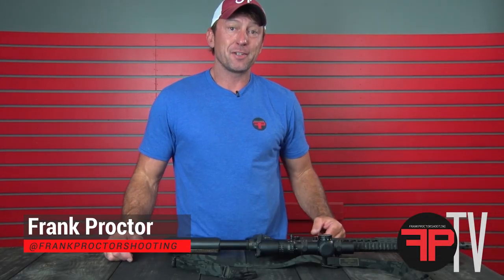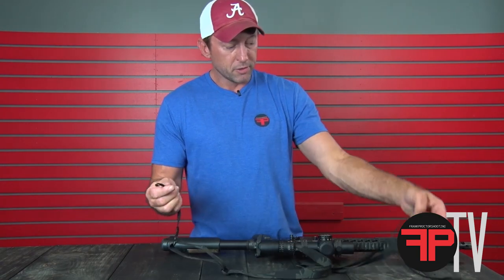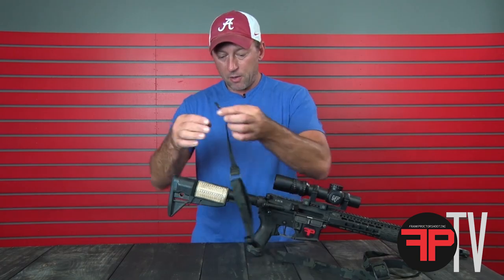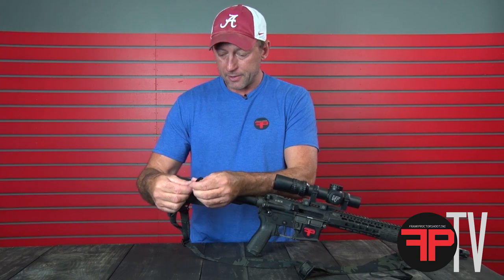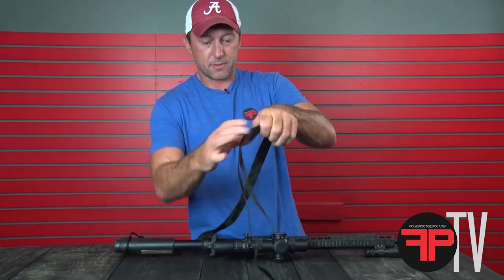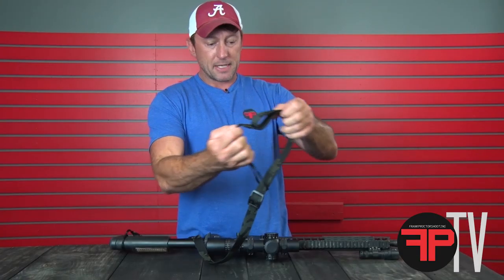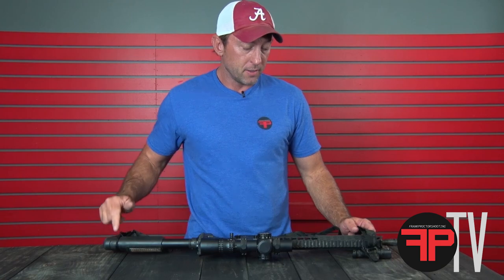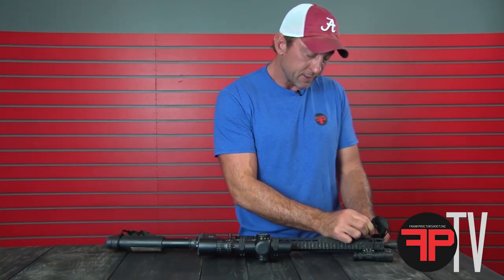Frank Proctor Shooting- Proctor PHD Sling Installation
Join me as I share my passion for shooting and over 15 years experience as a Professional Shooter, Instructor, US Army Green Beret and USPSA Grandmaster. FPTV offers my thoughts on training and gear to help you put bullets on target Fast Accurate Easy in Combat or Competition. Currently over 5 hours of info with new videos added every week.